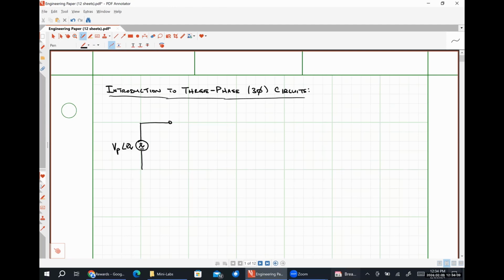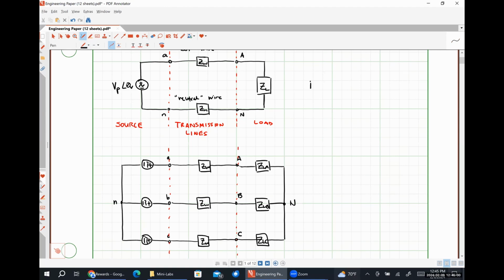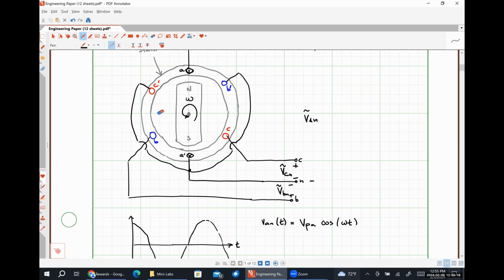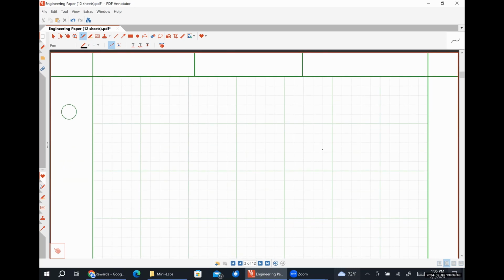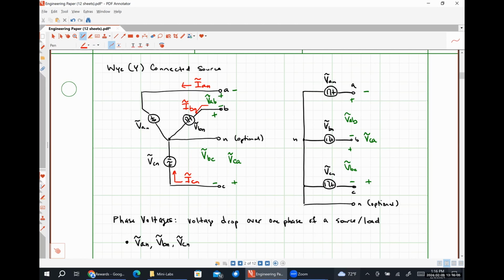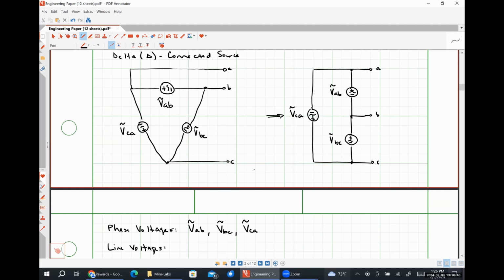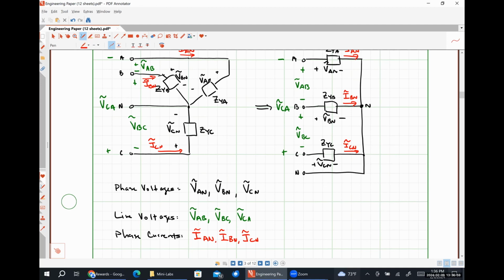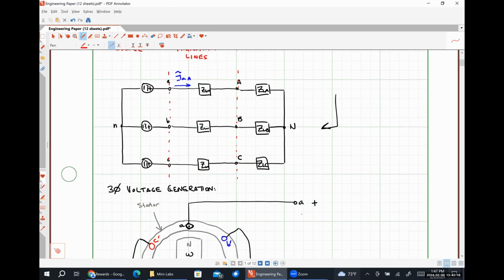ELEN 223 (Winter 2024) - Class Meeting #25 - 02/09/2024